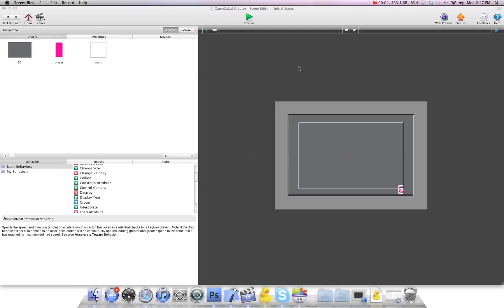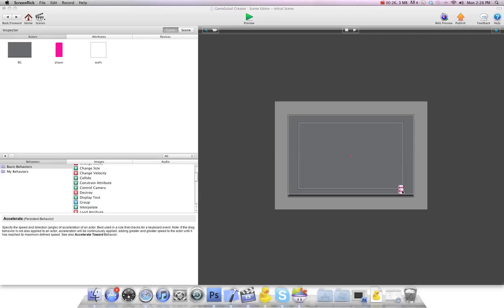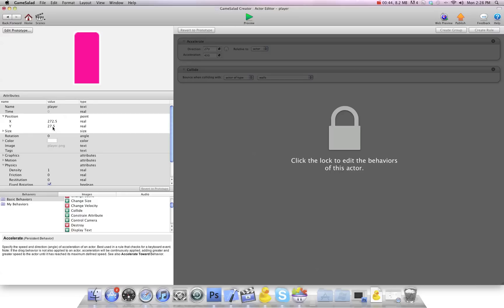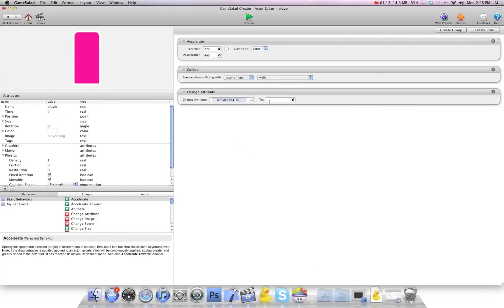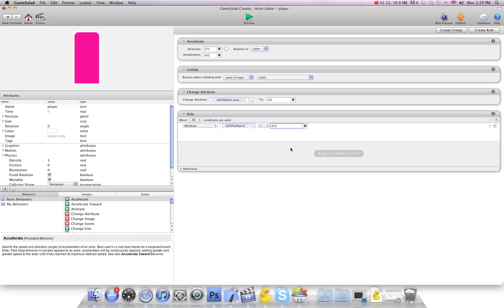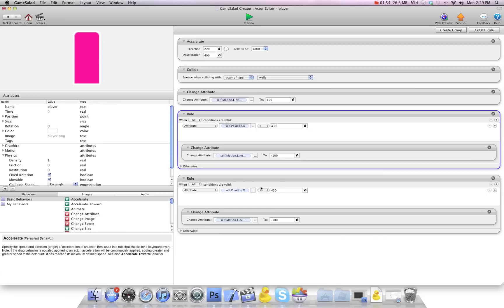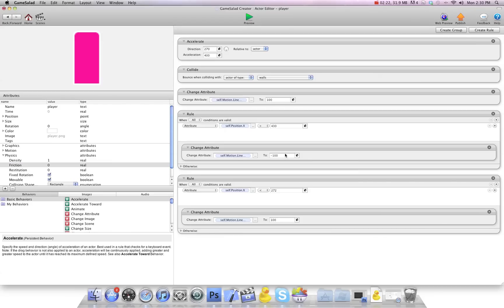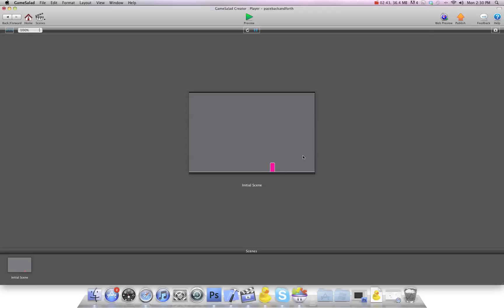Pace back and forth between 2 spots in gamesalad